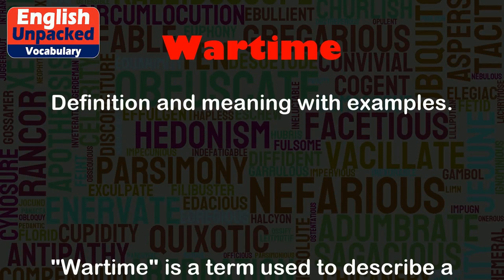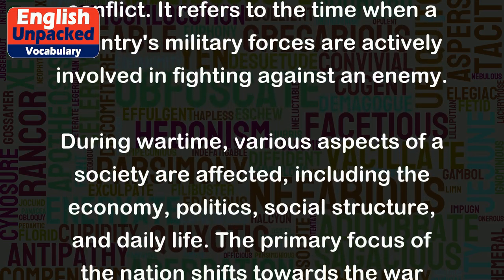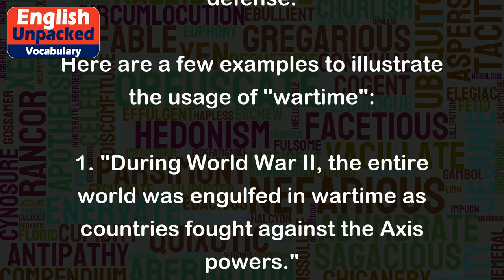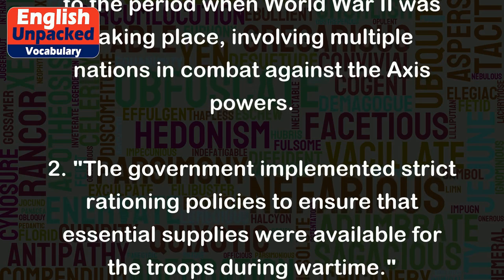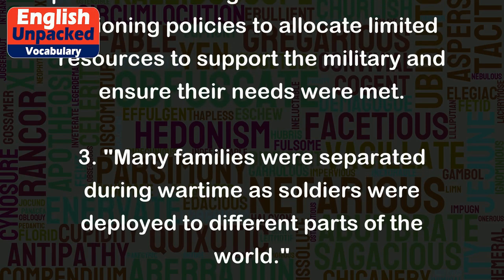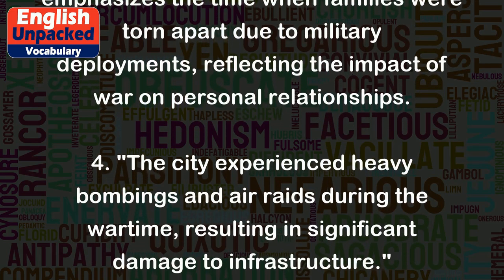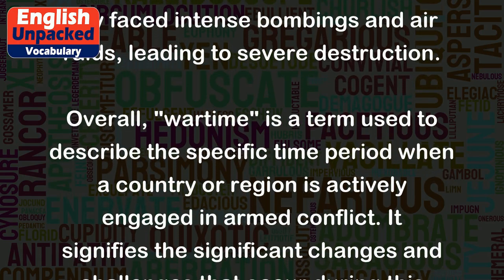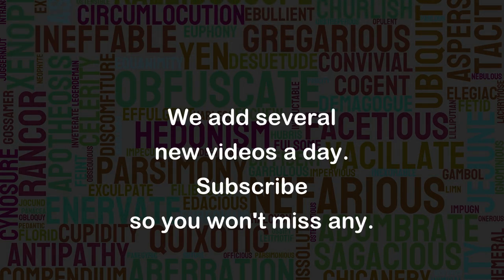Wartime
"Wartime" is a term used to describe a period during which a country or region is engaged in a war or armed conflict. It refers to the time when a country's military forces are actively involved in fighting against an enemy.
During wartime, various aspects of a society are affected, including the economy, politics, social structure, and daily life. The primary focus of the nation shifts towards the war effort, and resources are redirected towards supporting the military and defense.
Here are a few examples to illustrate the usage of "wartime":
1. "During World War II, the entire world was engulfed in wartime as countries fought against the Axis powers."
   - In this example, "wartime" refers to the period when World War II was taking place, involving multiple nations in combat against the Axis powers.
2. "The government implemented strict rationing policies to ensure that essential supplies were available for the troops during wartime."
   - Here, "wartime" highlights the period when the government enforced rationing policies to allocate limited resources to support the military and ensure their needs were met.
3. "Many families were separated during wartime as soldiers were deployed to different parts of the world."
   - In this case, "wartime" emphasizes the time when families were torn apart due to military deployments, reflecting the impact of war on personal relationships.
4. "The city experienced heavy bombings and air raids during the wartime, resulting in significant damage to infrastructure."
   - This example shows how "wartime" is used to describe the period when a city faced intense bombings and air raids, leading to severe destruction.
Overall, "wartime" is a term used to describe the specific time period when a country or region is actively engaged in armed conflict. It signifies the significant changes and challenges that occur during this time, affecting various aspects of society.